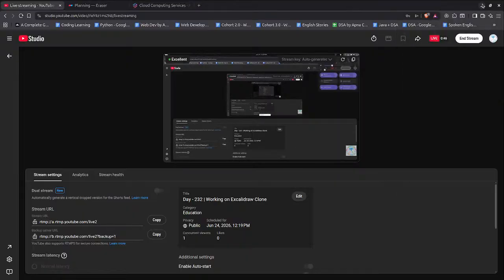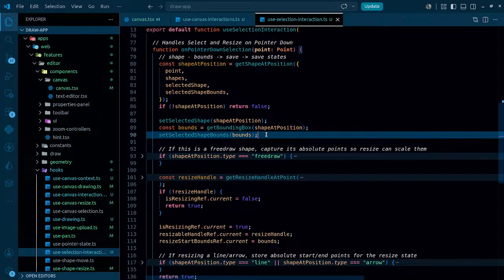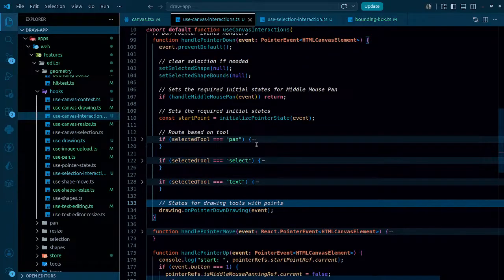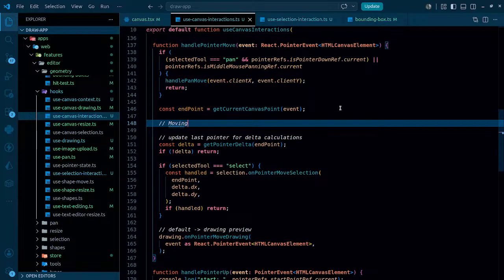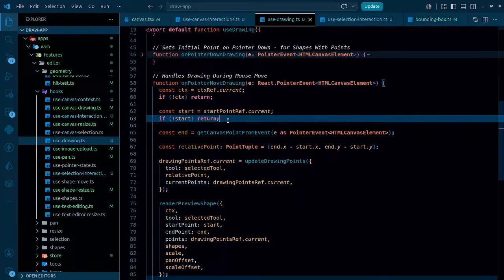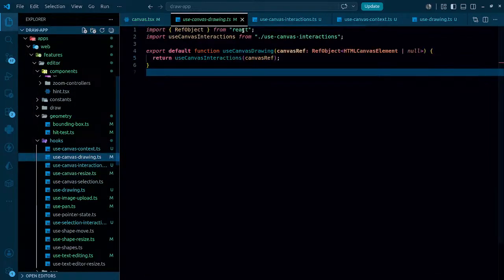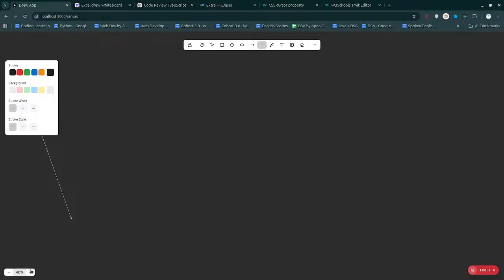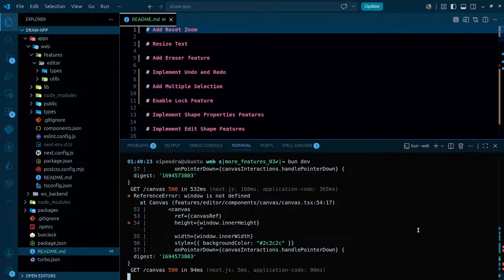Day - 232 | Working on Excalidraw Clone